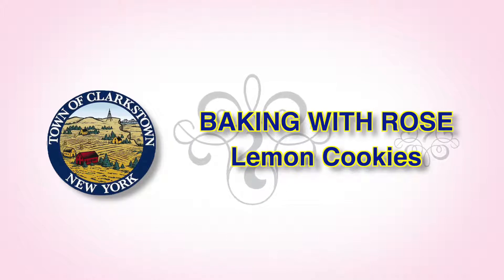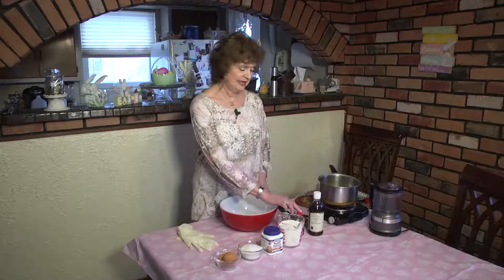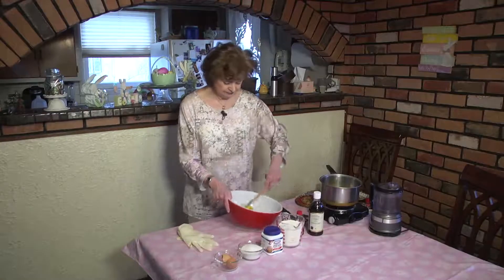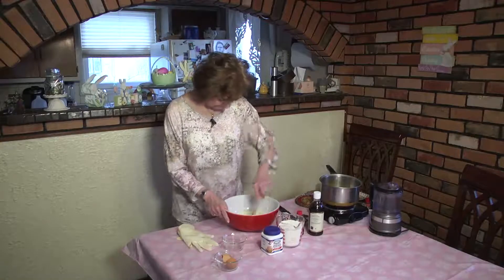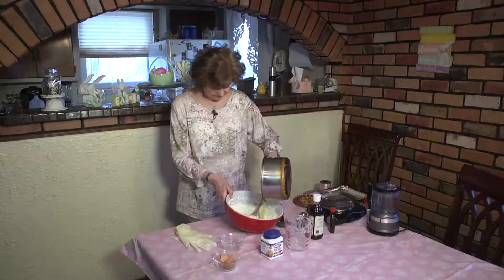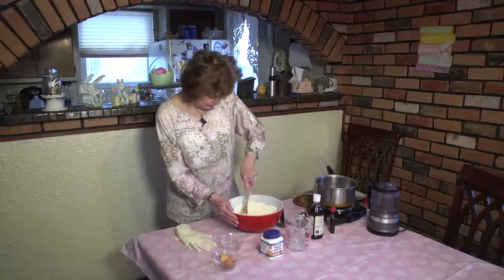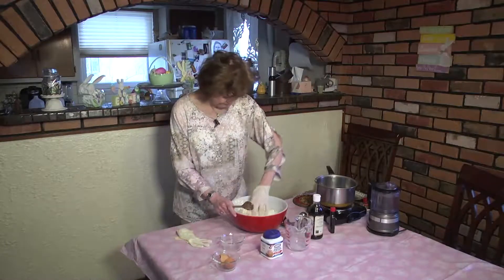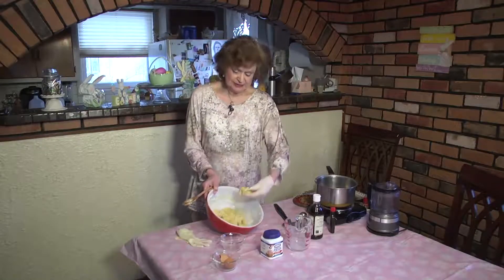Baking With Rose Lemon Cookies